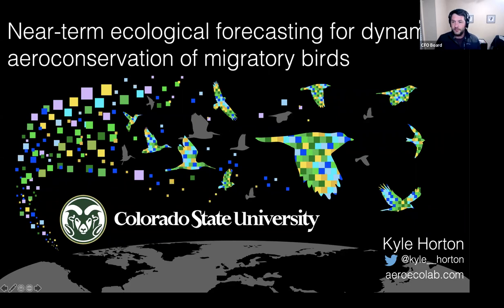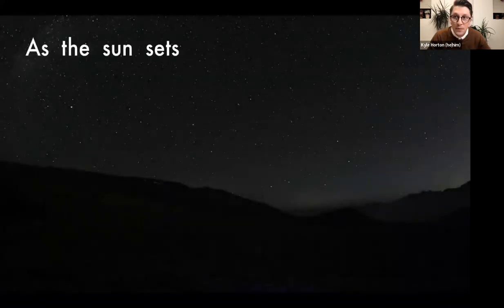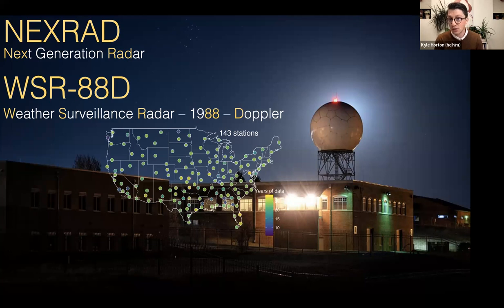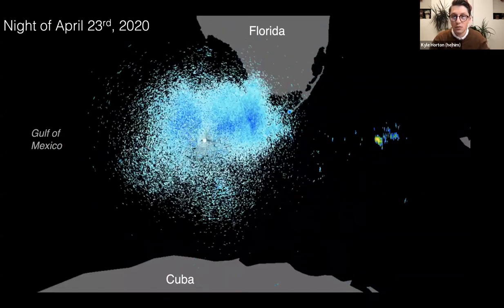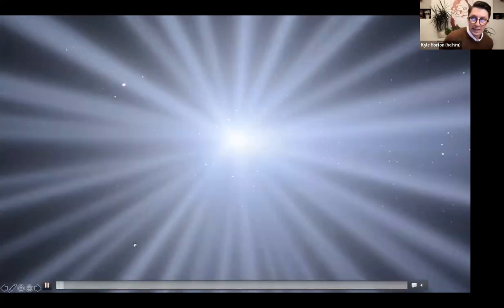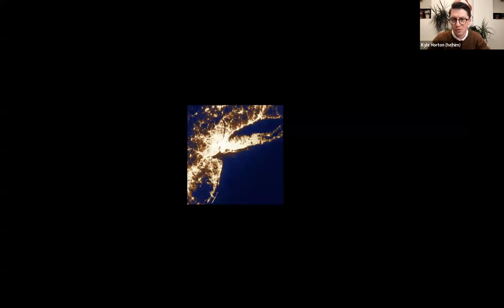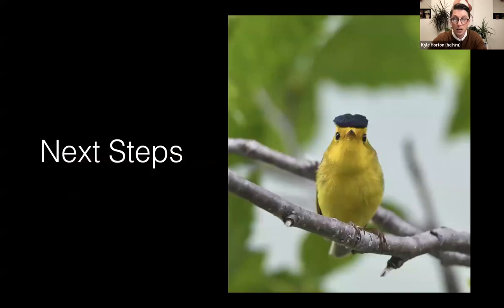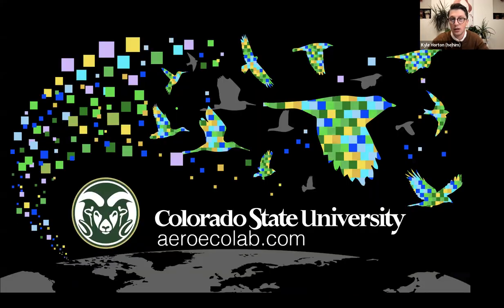Forecasting for Dynamic Conservation of Migratory Birds with Dr Kyle Horton: CFO Speaker Series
Near-term ecological forecasting has the potential to mitigate negative impacts of human modifications on wildlife by directing efficient action through relevant and timely predictions. I use the U.S. avian migration system to highlight ecological forecasting applications for aeroconservation. Using millions of observations from 143 weather surveillance radars, I demonstrate how we construct and evaluate a migration forecasting system for nocturnal bird migration over the contiguous United States. These tools highlight the benefits of near-term ecological forecasting and the potential advantages of dynamic mitigation strategies over static ones, especially in the face of increasing risks to migrating birds from light pollution, wind energy infrastructure, and collisions with structures.

Kyle Horton received his B.S. in Biology from Canisius College in 2011. He completed his M.S. in Wildlife Ecology at the University of Delaware in 2013 with Jeffrey Buler and his Ph.D. in Ecology and Evolutionary Biology at the University of Oklahoma in 2017 with Jeffrey Kelly. Kyle was a Rose Postdoctoral Research Fellow at the Cornell Lab of Ornithology from 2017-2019 and is now an assistant professor at Colorado State University in the Department of Fish, Wildlife, and Conservation Biology.

To learn more about CFO and to become a member,